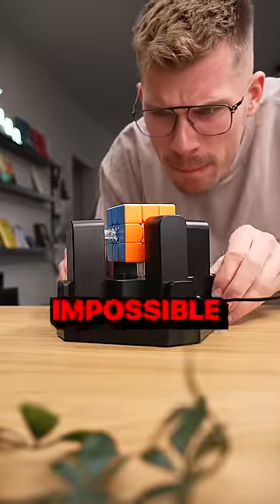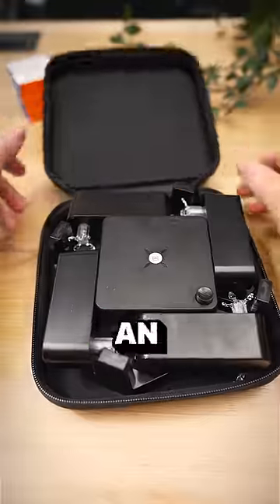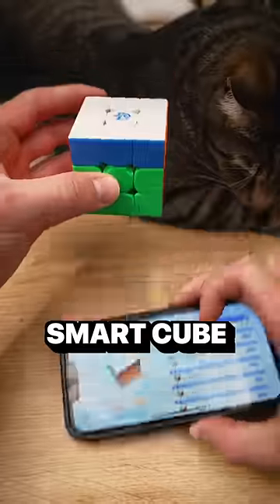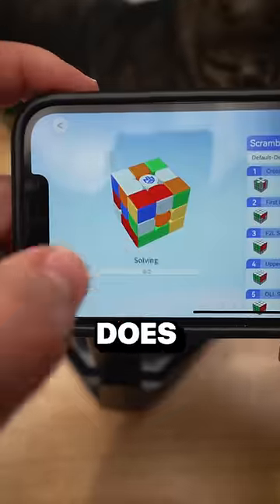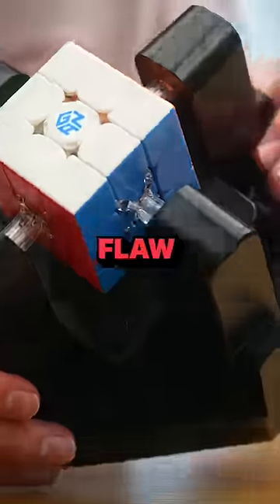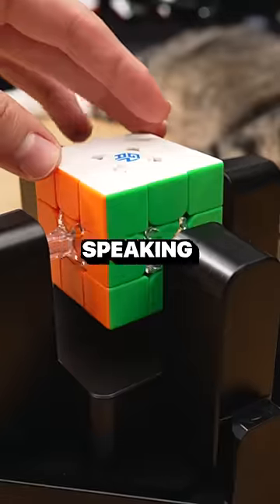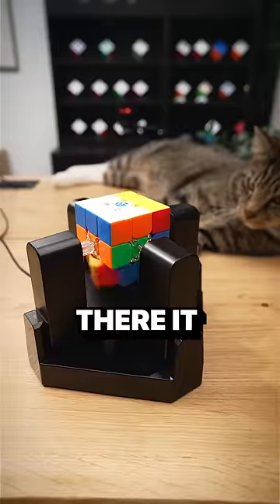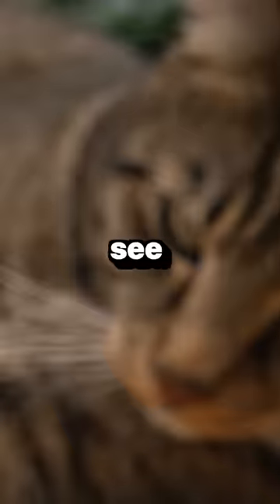Cube Robot Can’t Solve This Scramble! 🤯